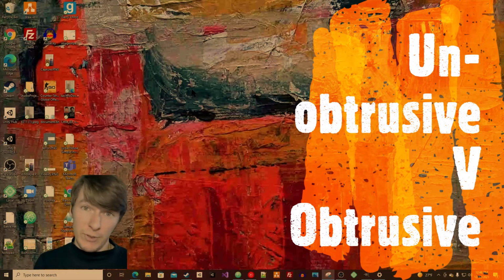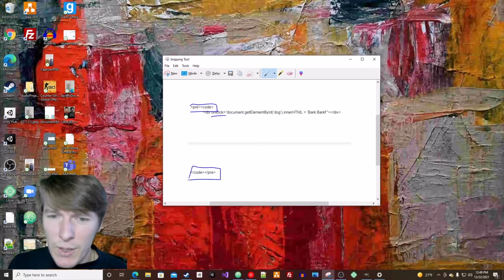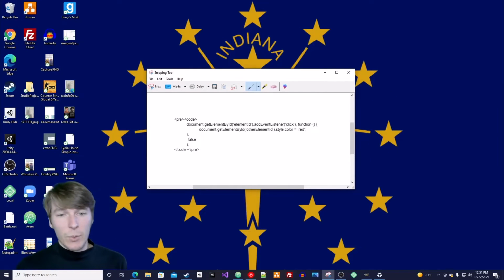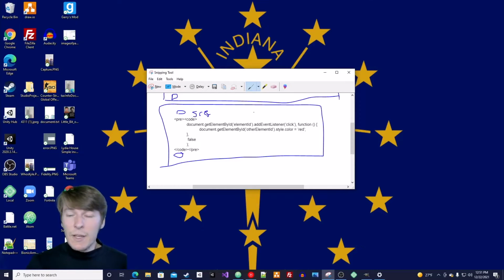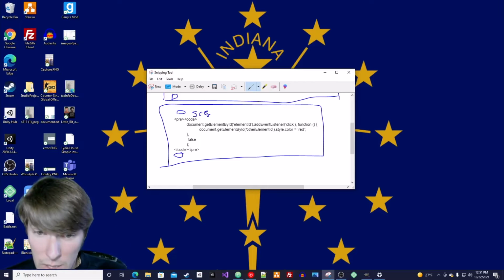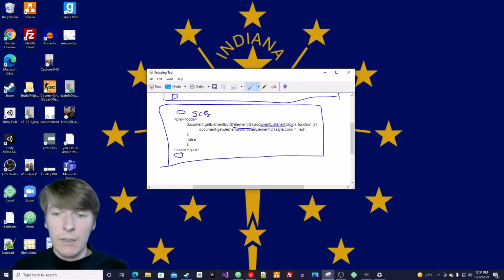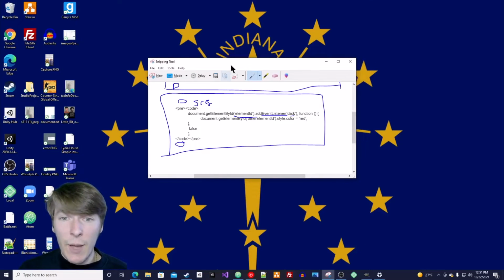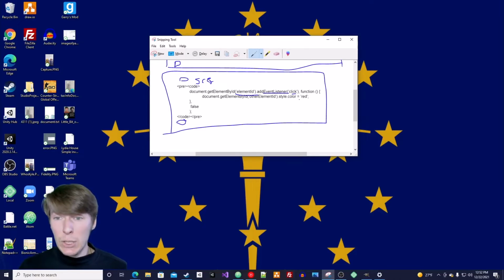jQuery Lesson 1: The Basics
Welcome to a video! In this one I'm showing the basics of Jquery. There's some useful information in here! Next time I'll be using a local host system to show code and see how it reacts in live time as we learn about Jquery selectors. See you then!